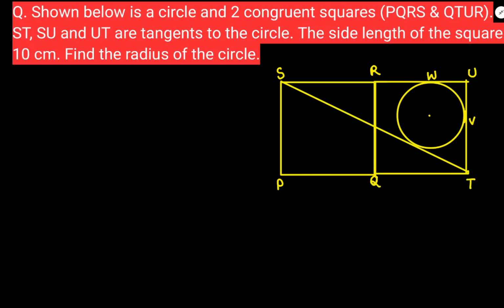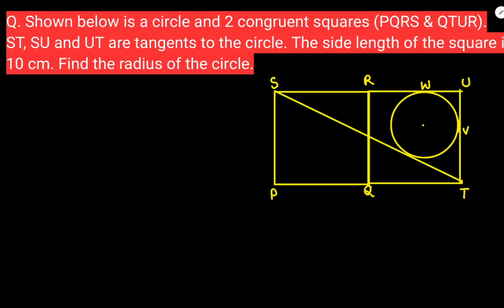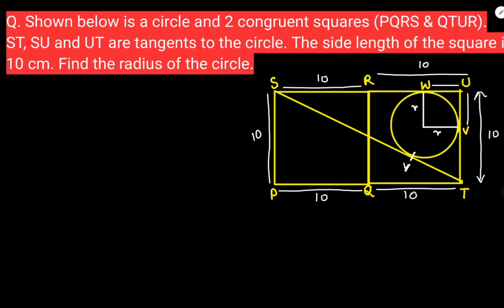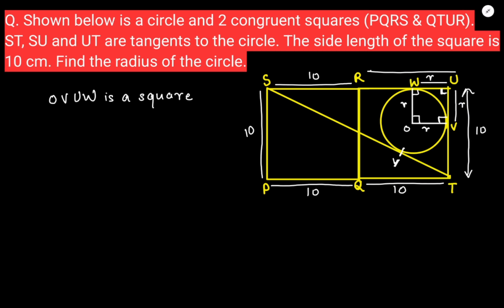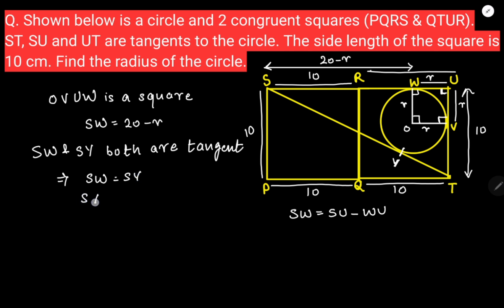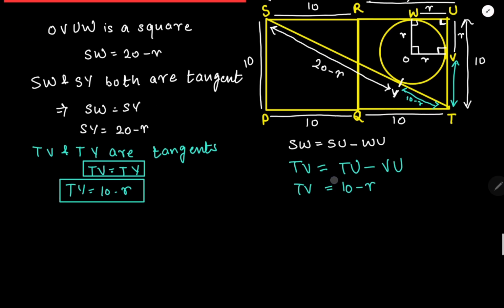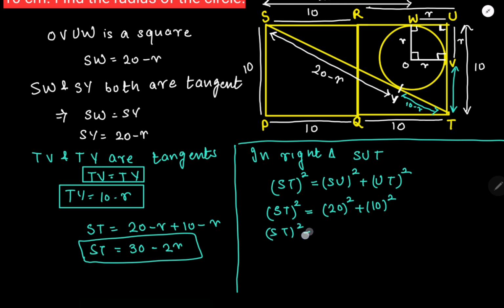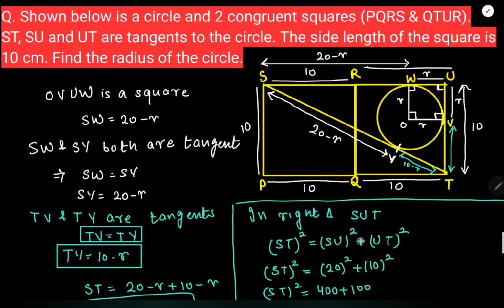Class 9-10 maths olympiad || Why this simple question confuse everyone